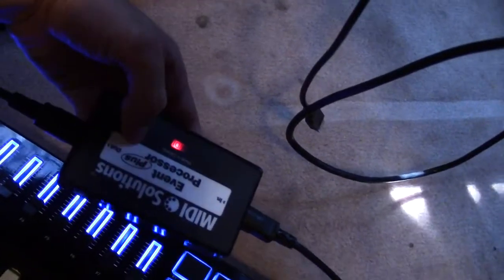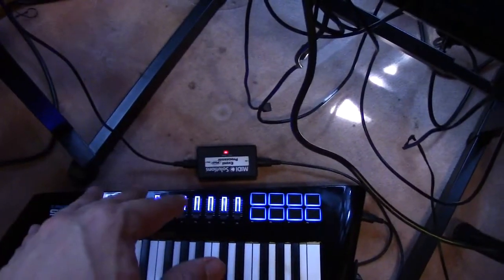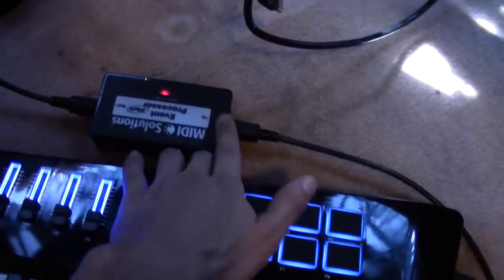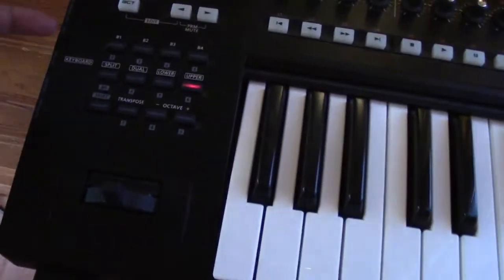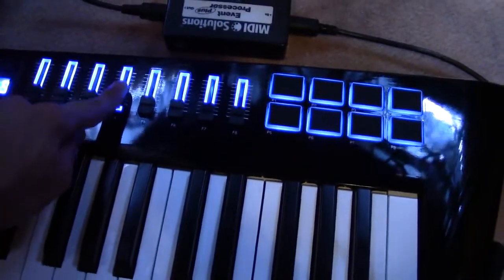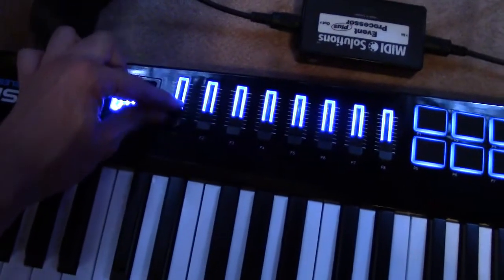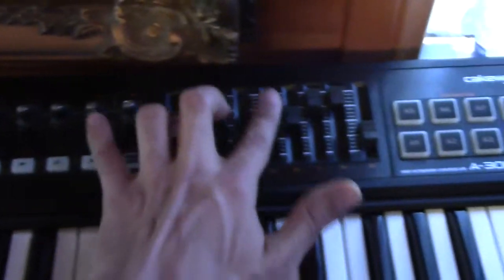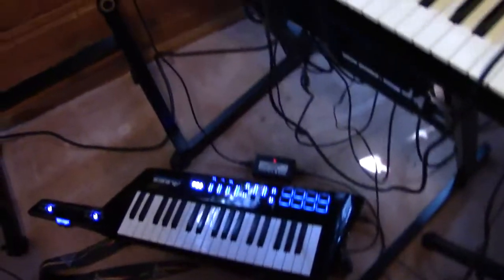A Midi Solutions Solution! | Follow up on the Event Processor Plus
Good news, everyone! Good news! I should have thought about it a long time ago. The Focusrite Midi Out doesn't HAVE to directly plug into the Event Processor, but I was so stuck on that when I made that other video. It's all in the past now. This whole silly venture could possibly be useful for synthesizers that send out CC# numbers that cannot be changed.